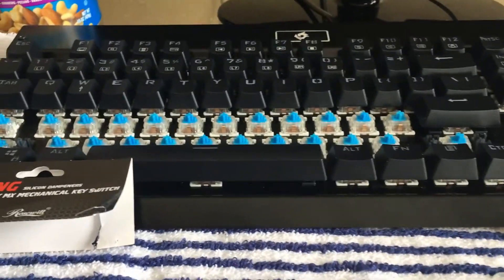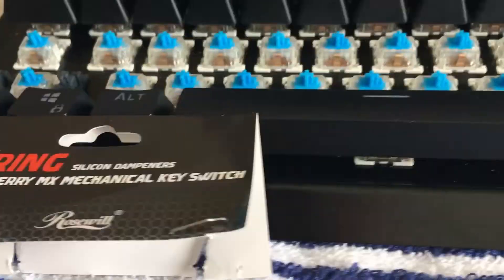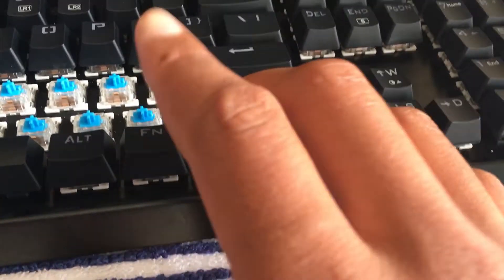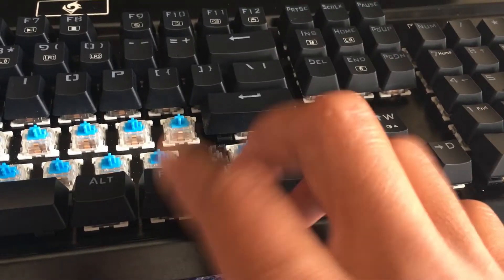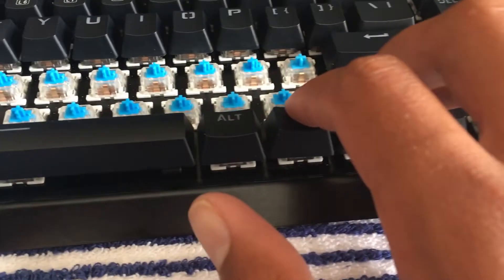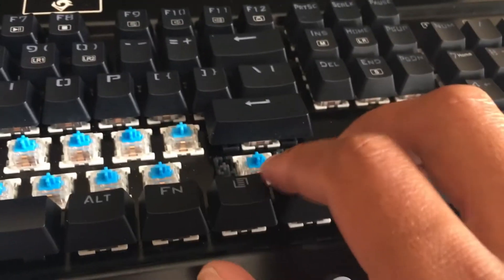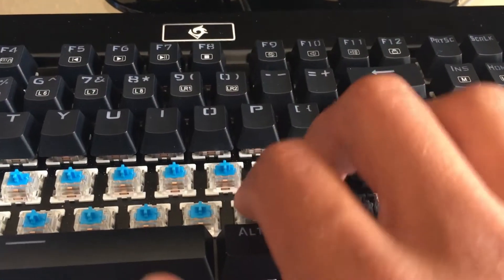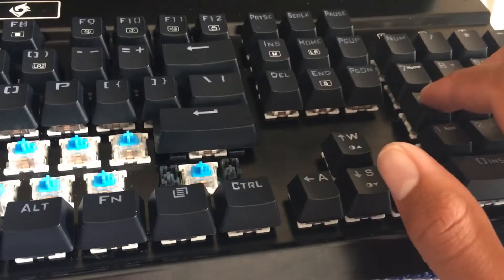ACE get's Keyboard Dampeners (MX Blue Switches)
These dampeners should help with the clackiness of MX Blue Switches. I love how these switches feel and was surprised at how well the dampeners keep that feel in tact. The bottom out distance is shorter which don't mind but will take a day or two to get used to. Overall a great product that I would definitely recommend to anyone interested in quieting their keyboard.

**Note that my mic was EXTREMELY close to my keyboard for this test so the keys aren't that loud in person at all**

O Rings